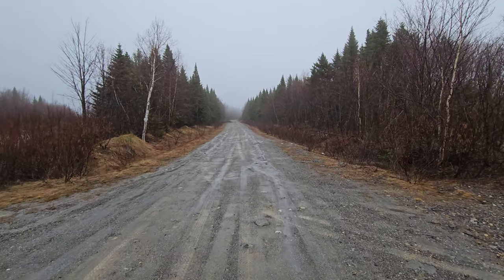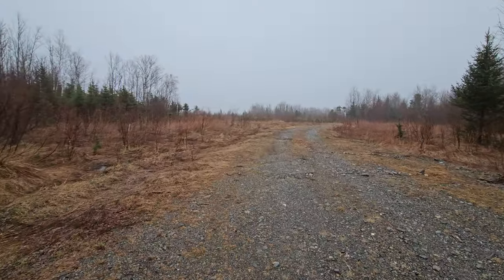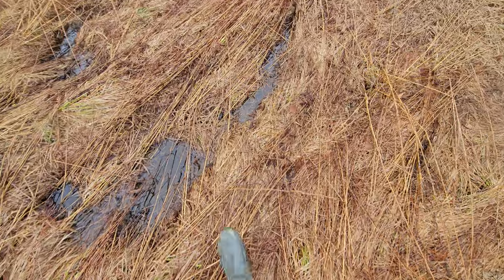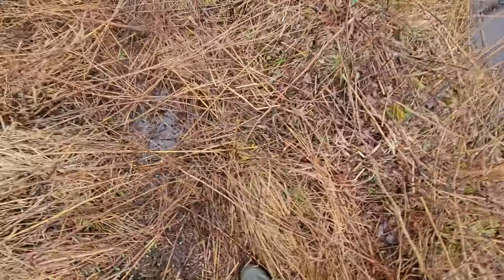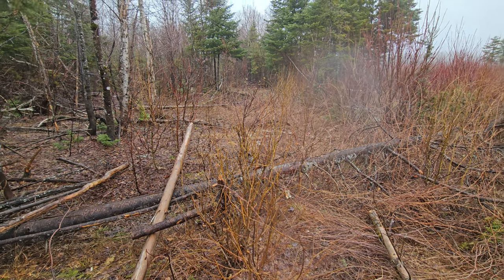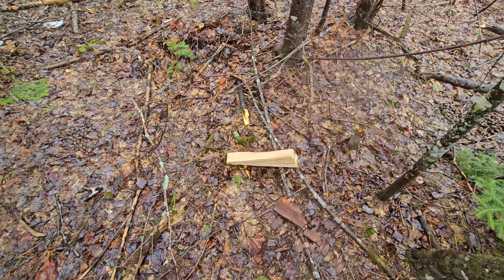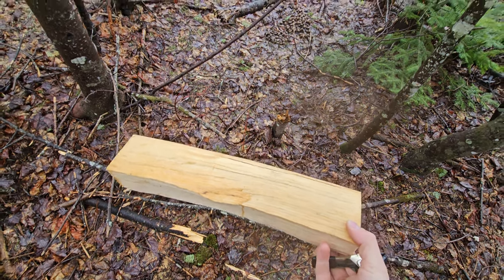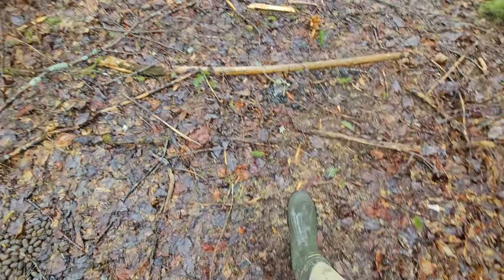Camping video area update, camping with Amazon's cheapest hot tent